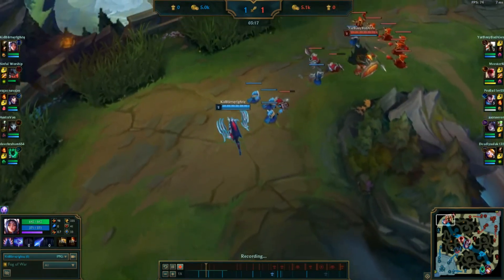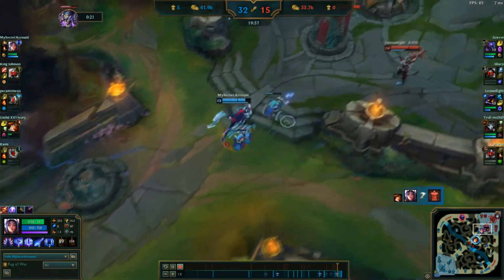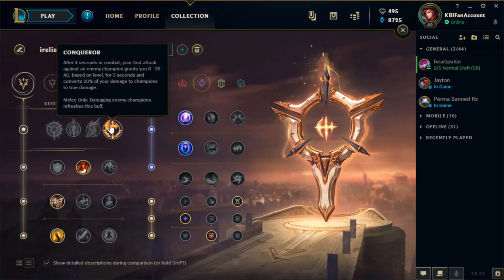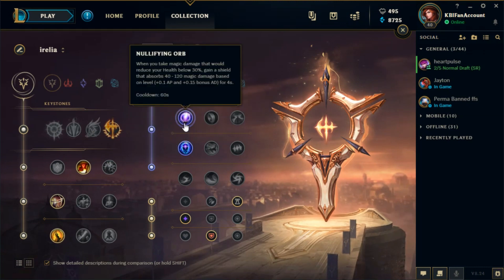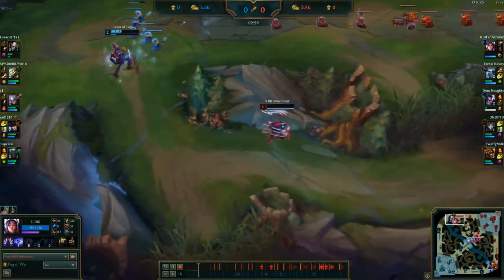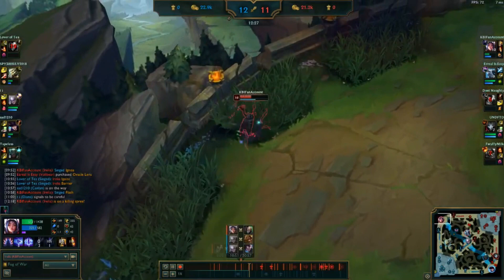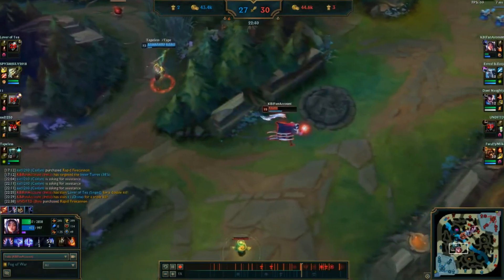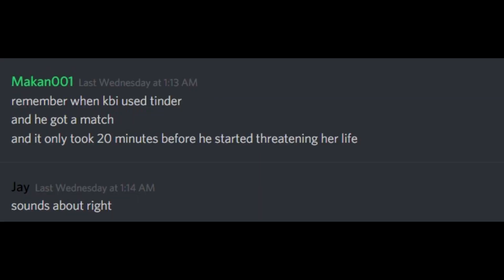5 Unique Reworked Irelia Mechanics You Didnt Know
Here are my new tips for irelia. The editing was rushed cause Im really busy and this was my first vid made in over 6 months, there were lots of mistakes but it would take 2 hours to reupload. Please dont cringe. Have an awesome day xD!!